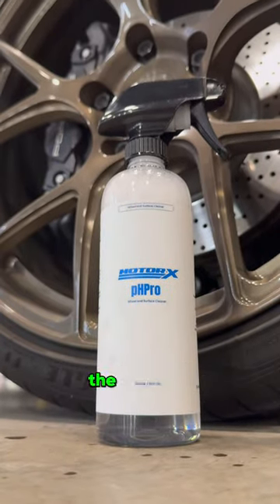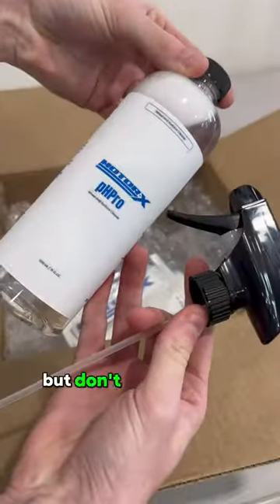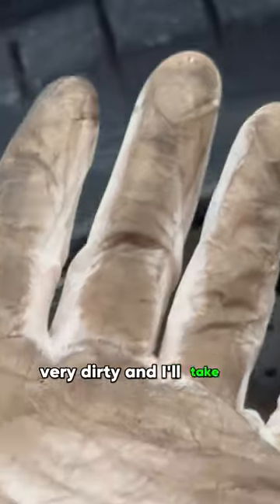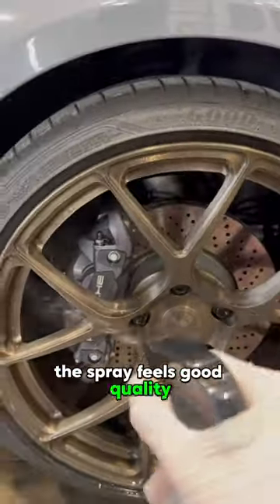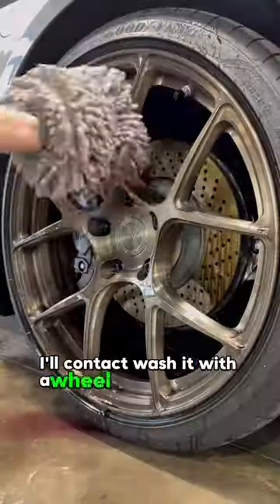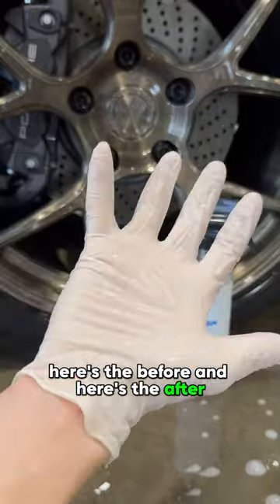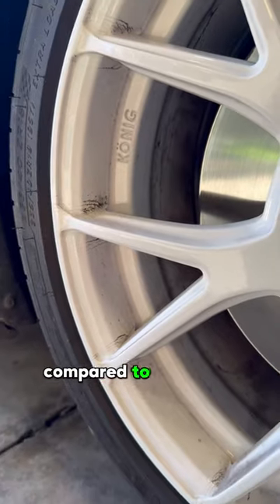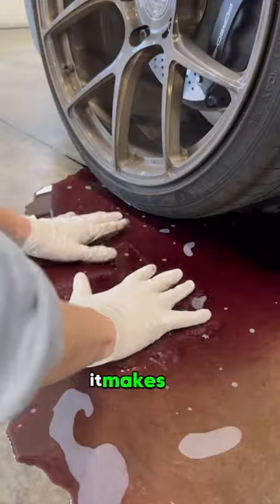Best wheel cleaner?! 🤔 | Part 5